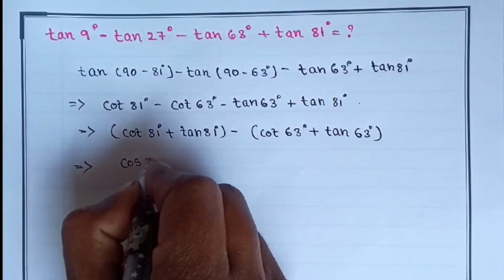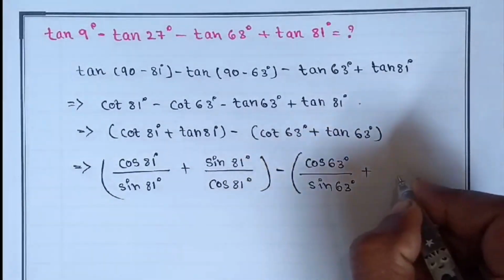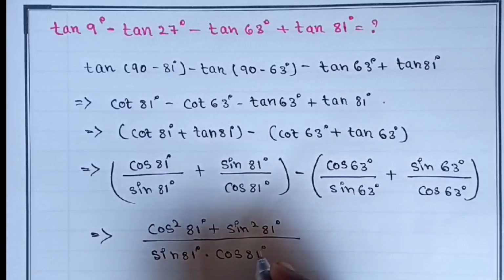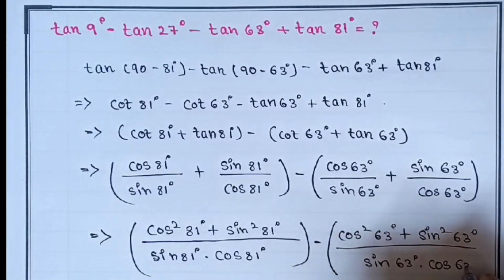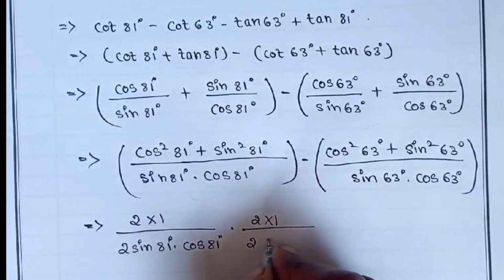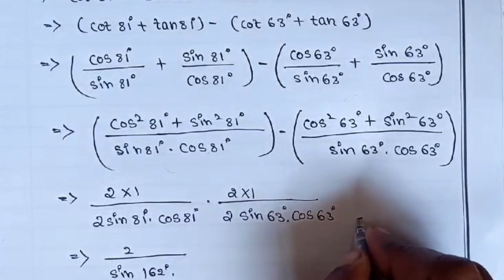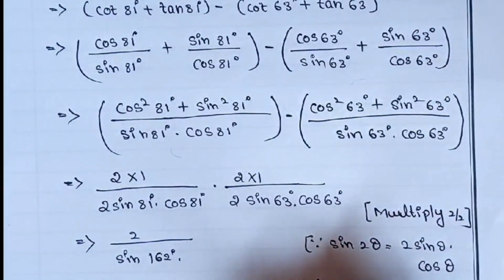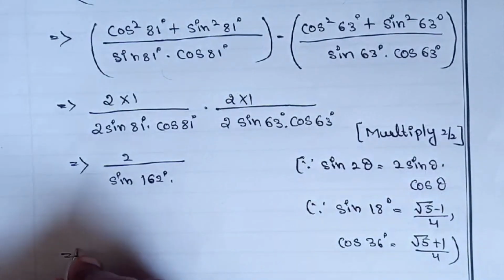Trigonometry Evaluate Questions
1. Trigonometry problems with solutions
2. How to solve trigonometric equations
3. Trigonometry practice problems
4. Evaluating trigonometric expressions
5. Trigonometry tutorial for beginners
6. Step-by-step trigonometry solutions
7. Trigonometry examples and answers
8. Solving trigonometric identities
9. Trigonometry problems for high school
10. Advanced trigonometry evaluation exercises